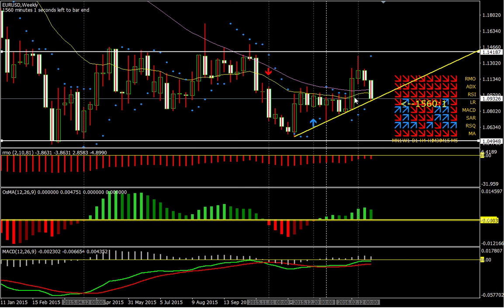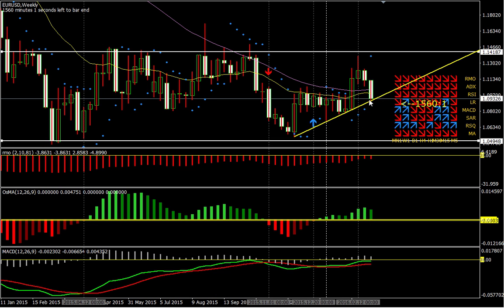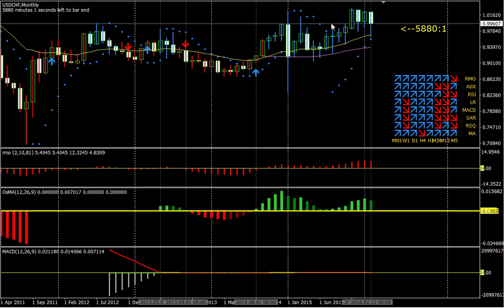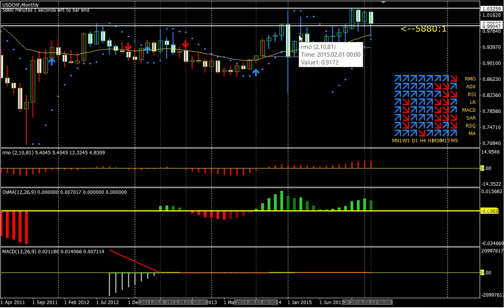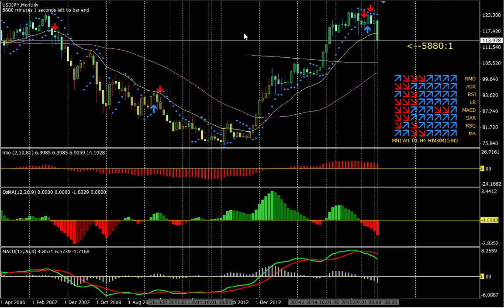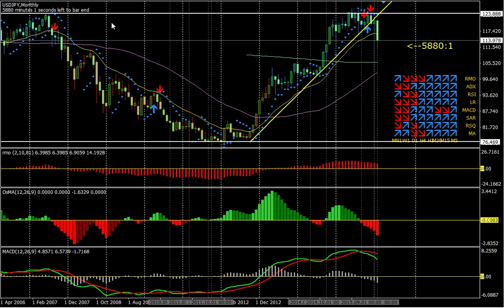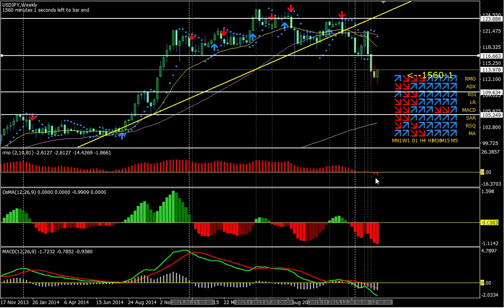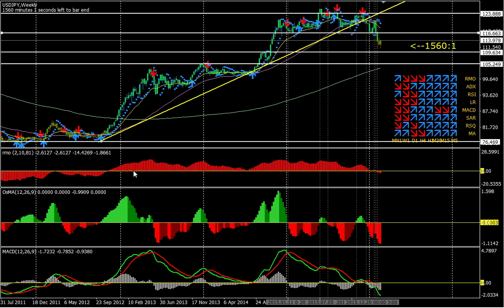Forex Video analysis March 2016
Forex Video analysis 1st of March 2016